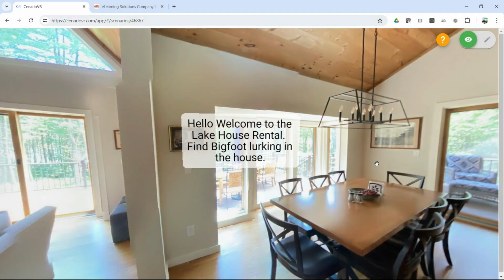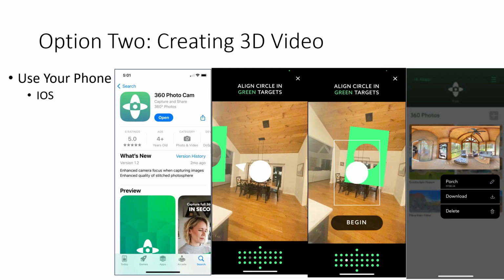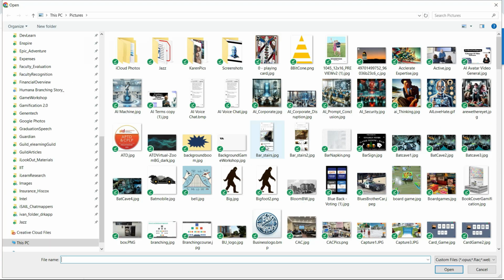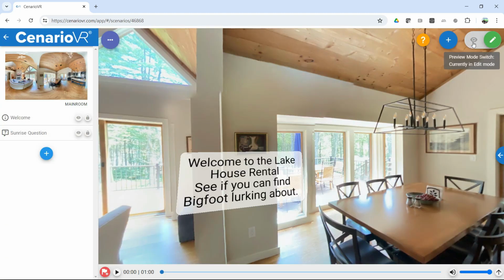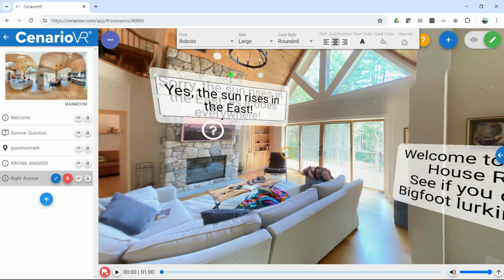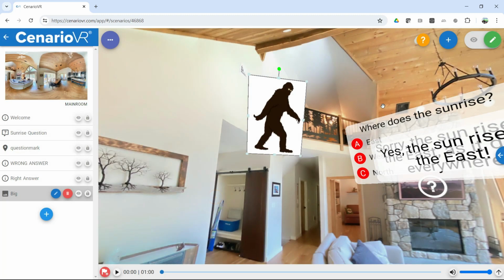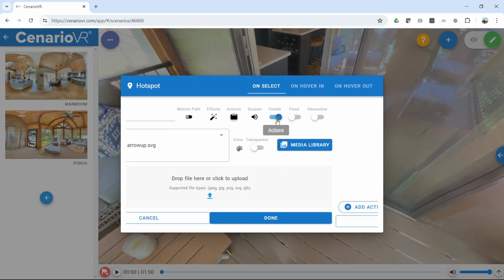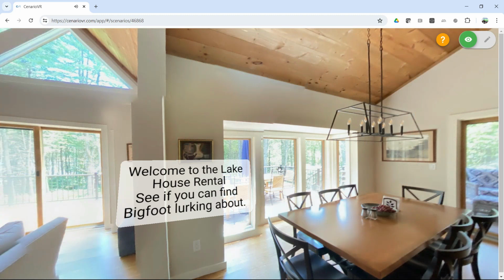Getting Started with CenarioVR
Instructions related to how use CenarioVR by ELB to create an invisible hotspot, create a question and to move from one scene to another.